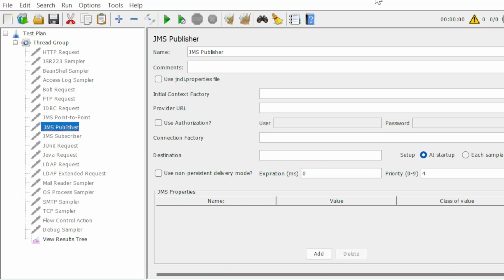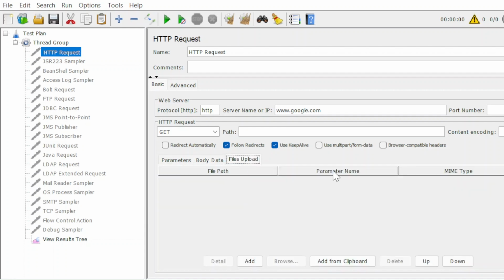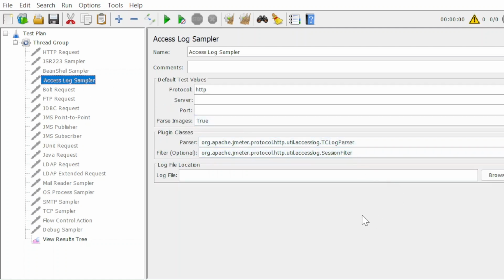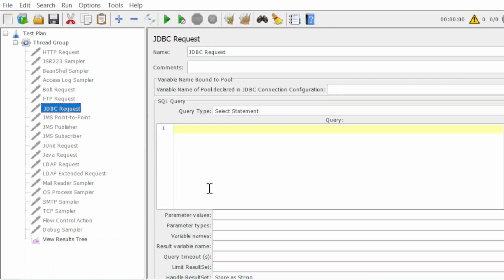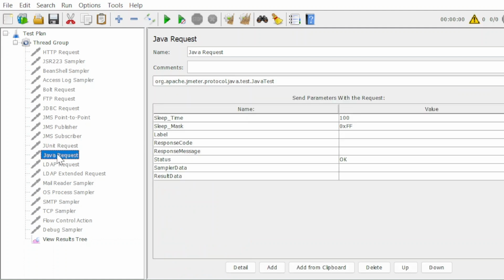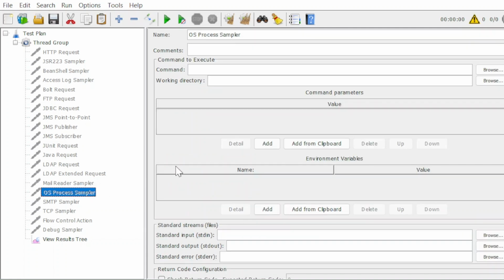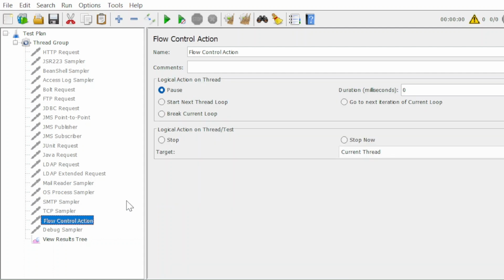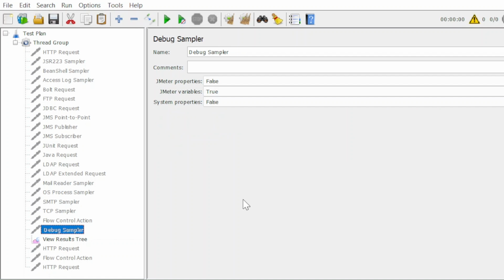Samplers and Types - Explanation | Apache JMeter Tutorial | Part 6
FTP Request
HTTP Request
JDBC Request
Java Request
LDAP Request
LDAP Extended Request
Access Log Sampler
BeanShell Sampler
JSR223 Sampler
TCP Sampler
JMS Publisher
JMS Point-to-Point
JUnit Request
Mail Reader Sampler
Flow Control Action (was: Test Action )
SMTP Sampler
OS Process Sampler
MongoDB Script (DEPRECATED)
Bolt Request